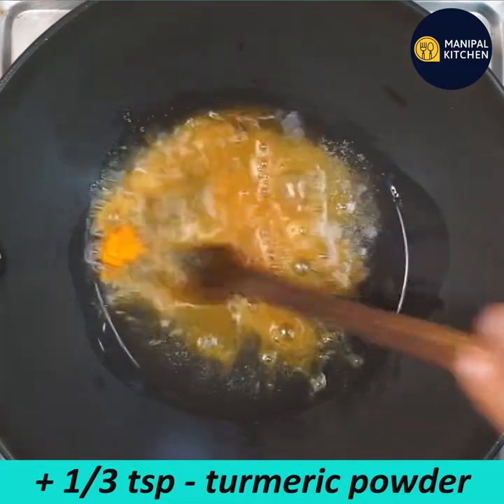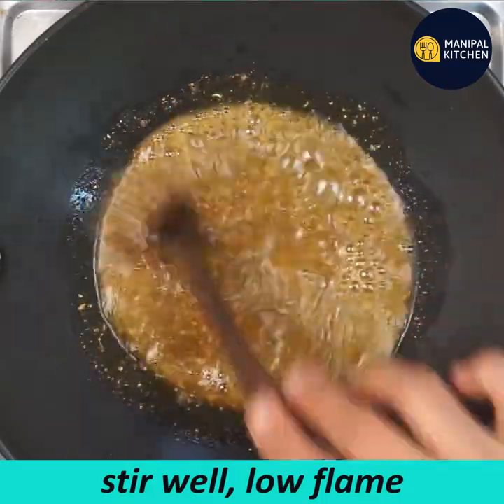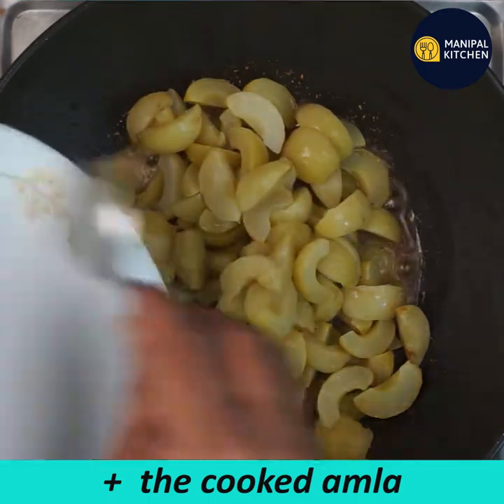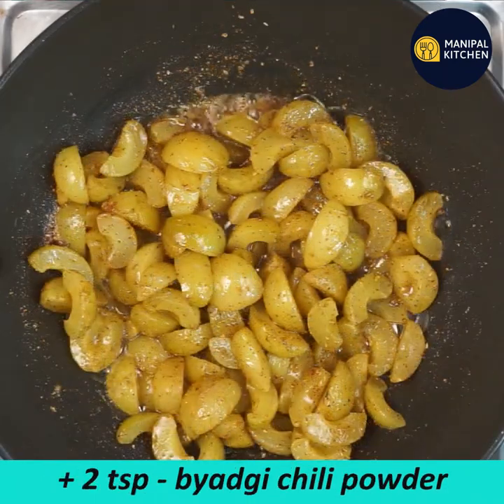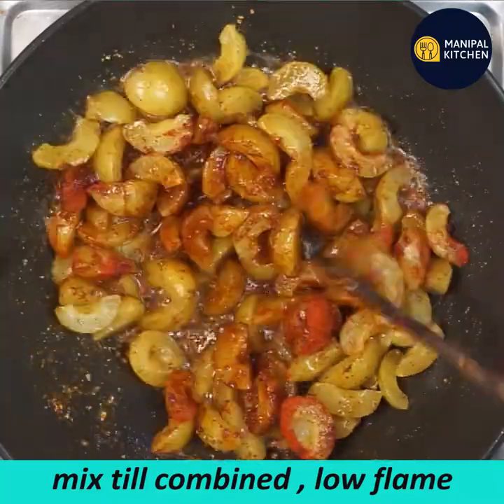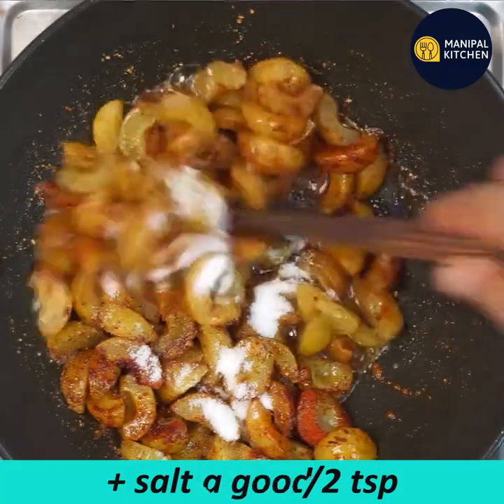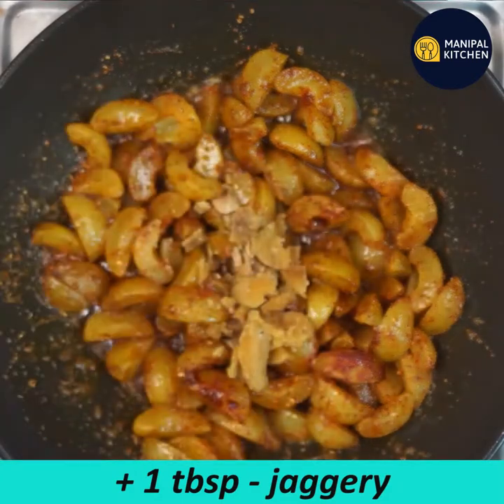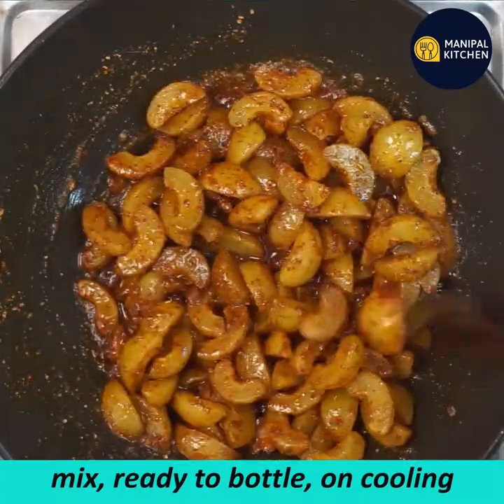Immunity Boosting Amla Pickle | Manipal Kitchen | ನೆಲ್ಲಿಕಾಯಿ ಉಪ್ಪಿನಕಾಯಿ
Pickle| Immunity Boosting Amla Pickle | Manipal Kitchen| ನೆಲ್ಲಿಕಾಯಿ ಉಪ್ಪಿನಕಾಯಿ
Amla is Nellikayi in Kannada.  It is a power house of health benefits.  It is also an immunity booster for sure.  It is high in vitamin C, E, A   and also calcium.  It has 8 times more Vitamin C than orange and 17 times more antioxidant power than Pomegranate. It is better to eat Amla in the morning  during winters and it helps  when the temperature dips, cleans the colon  and also removes extra toxins from the body.  Here goes the recipe for  Amla  pickle.
INGREDIENTS:
1. Fresh Amla - 750 grams
INGREDIENTS OF MASALA:
1. Mustard seeds - 1 tsp
2. Mustard dal - 1 tsp
3. Cumin seeds - 1/2 tsp
4. Coriander seeds - 1/3 tsp
5. Methi seeds - 1/3 tsp
INGREDIENTS TO BE FRIED IN OIL:
1. Cooking oil - 1/4 cup
2. Hing powder - 1/4 tsp
3. Turmeric powder - 1/3 tsp
4. Byadgi chili powder - 2 tsp
5. Salt - 1 & 1/2 tsp
6. Chopped jaggery - 1 tbsp
PROCEDURE: Wash and pat dry amla and place it in the hot steamer and cook till soft.  Cool it and deseed it and keep it aside.       Place a wide pan with 1 tsp mustard seeds in it on low flame.  Dry roast till it crackles..  Add 1 tsp mustard dal,  cumin seeds, coriander seeds, methi seeds and just warm it up.  On cooling, transfer to a blender bowl and powder to medium coarse.  To a wide pan add cooking oil and keep it on low flame.  On heating , add hing powder and stir.  Add turmeric powder, and also the powdered masala and give a stir.  Add cooked deseeded Amla and give a good stir.  Add salt and give a good mix.  Add jaggery and mix well. On cooling, transfer it to an airtight container and will serve for a week at room temperature , and then push it in the fridge and use for 3-4 months.  Yum Yum
Yields: 400 grams of 1 bottle

Other Related Links On This Channel:
1. (Instant mixed vegetable pickle)